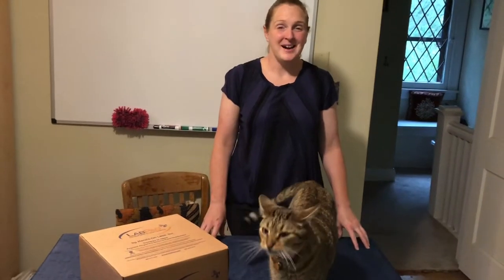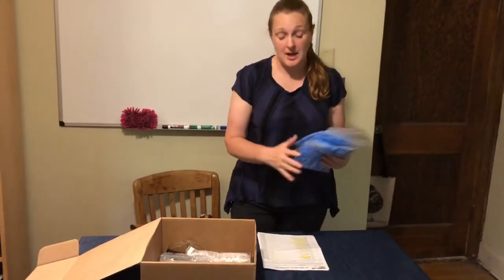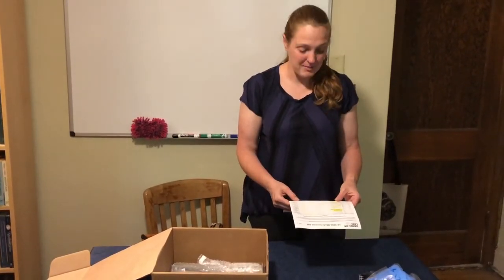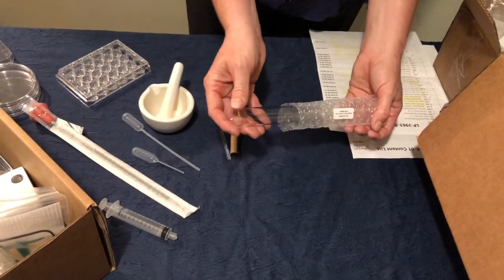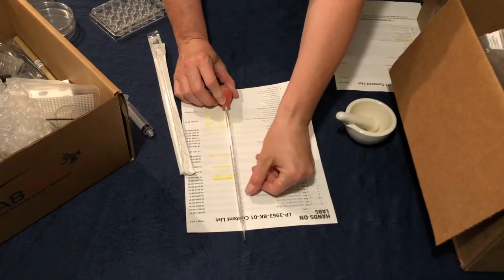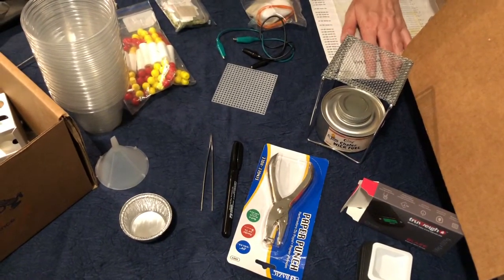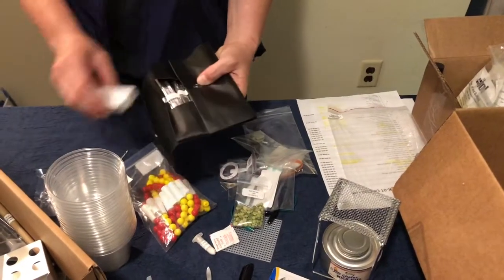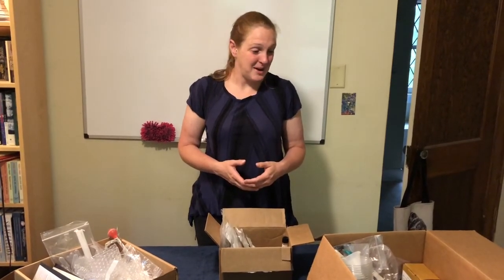Lab unboxing 2